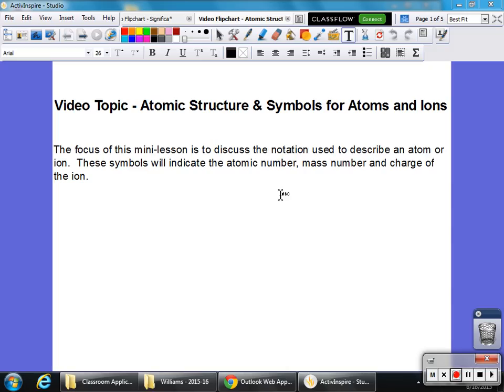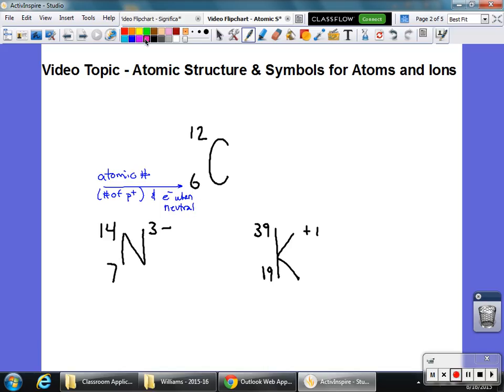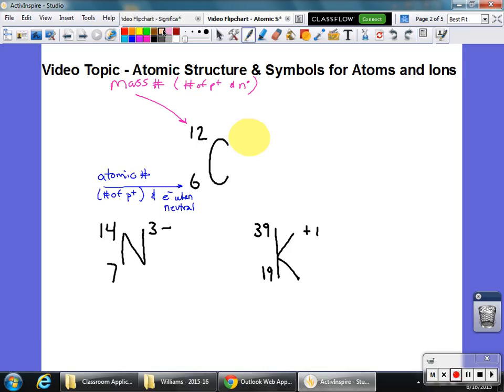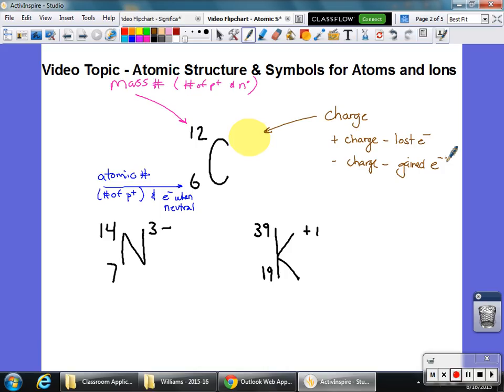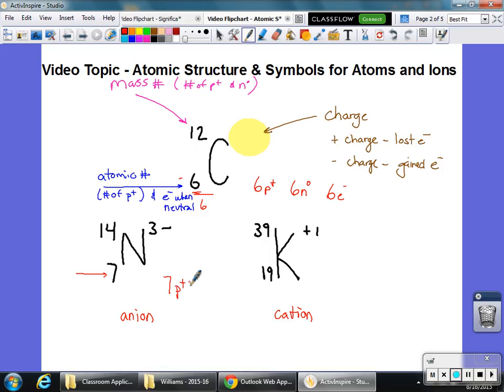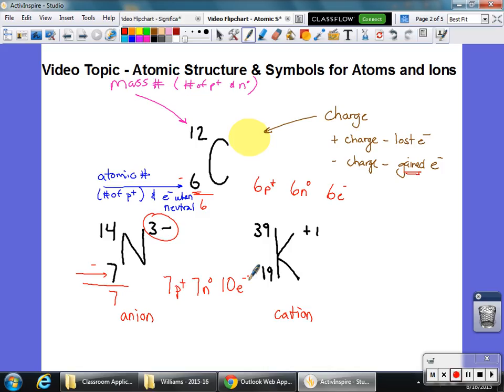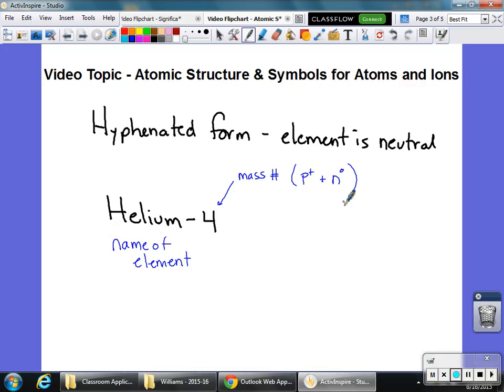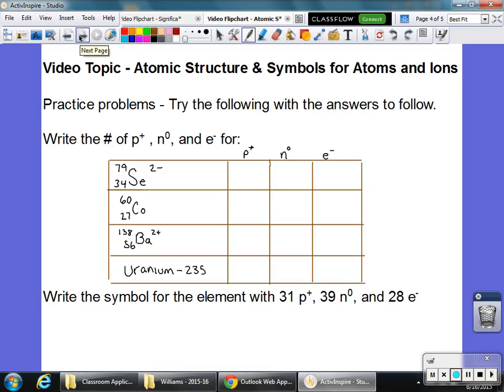Video Atomic Structure and Elementary Particles by Ryan Williams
This video is the basics of atomic structure.